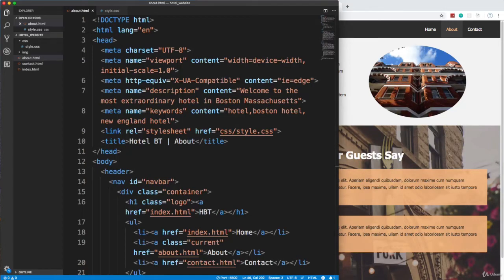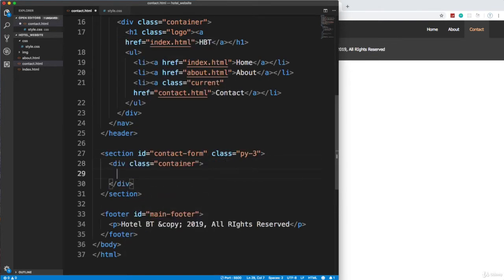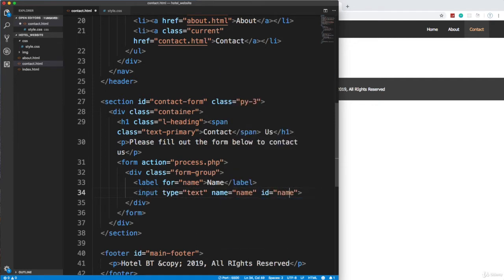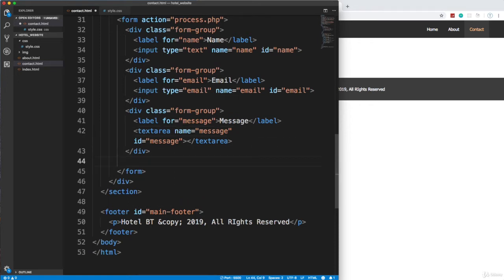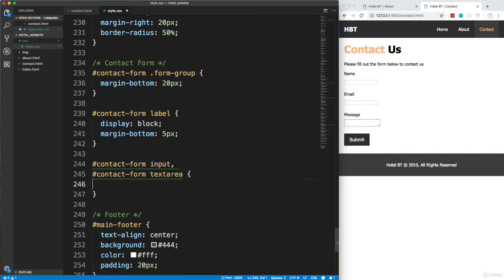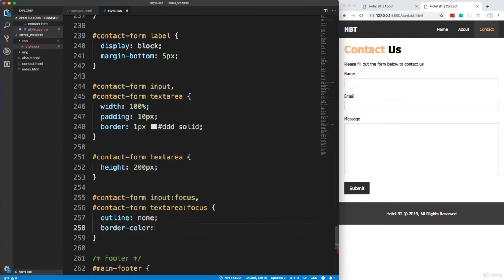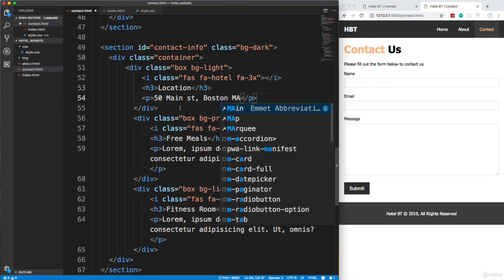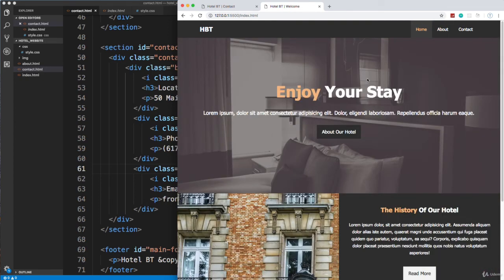Contact Page | Part 7- PROJECT HOTEL WEBSITE | HTML & CSS CRASH COURSE || Full Tutorial.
" Contact Page  | Part 7- PROJECT HOTEL WEBSITE  | " || Full Tutorial .

Hello Friends ,